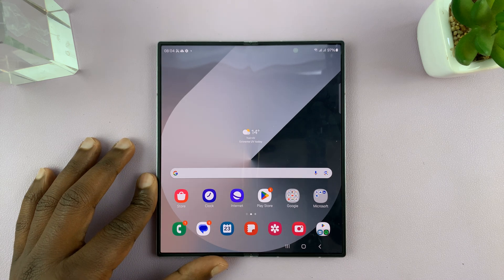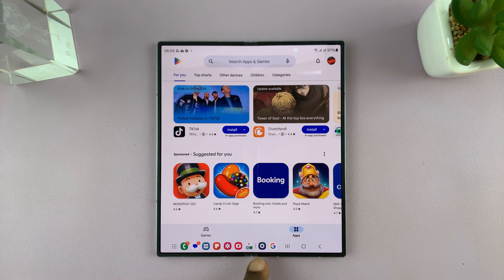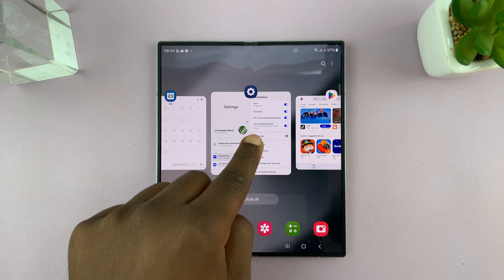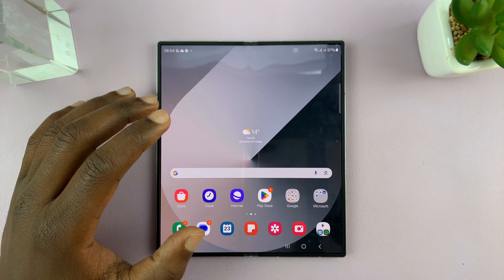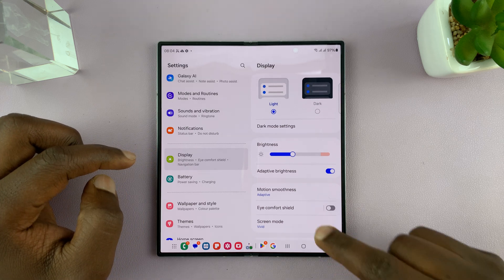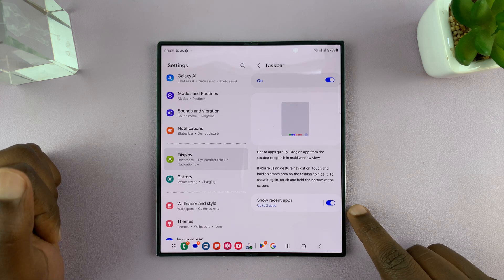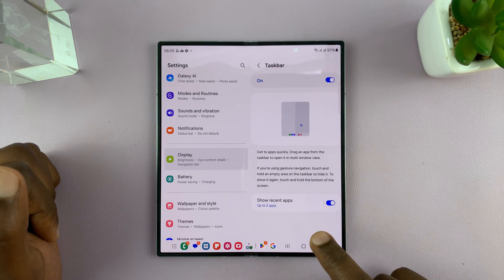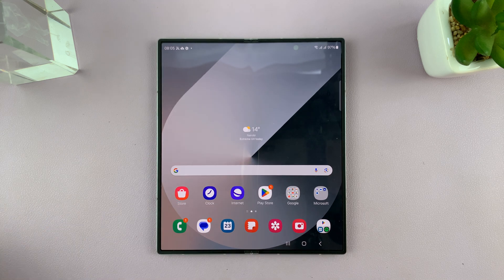How To Show / Hide Recently opened Apps In Taskbar Of Samsung Galaxy Z Fold 6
Learn how to show or hide recently opened apps in the taskbar of your Samsung Galaxy Z Fold 6. Whether you want quick access to your most-used apps or prefer a cleaner look, adjusting the taskbar settings can help you customize your device to fit your needs.

Follow this guide to easily manage the display of your recent apps and enhance your multitasking experience on the Galaxy Z Fold 6.

Step 1: Open the Settings Menu

Begin by unlocking your Samsung Galaxy Z Fold 4 and accessing the home screen.
From the home screen, swipe down from the top of the screen to open the notification panel, then tap on the gear icon to enter the settings menu.

Step 2: Navigate to Display Settings

Once you're in the settings menu, scroll down and tap on "Display." This section contains various options for customizing your screen's appearance and functionality.

Step 3: Access Taskbar Settings

In the Display settings, scroll down until you find the "Taskbar" option. Tap on it to open the taskbar settings.

Step 4: Show or Hide Recent Apps

Within the taskbar settings, you'll see an option labeled "Show recent apps." If you want to display the most recently opened apps in the taskbar, ensure this option is enabled. You'll see the recent apps displayed on your taskbar.
Conversely, if you prefer not to see the recent apps, toggle off the "Show recent apps" option. This will hide the most recently opened apps from your taskbar.

Customize Samsung Galaxy Z Fold 4
Show recent apps on Galaxy Z Fold 4
Hide apps in taskbar Samsung Z Fold 4
Samsung Galaxy Z Fold 4 tips and tricks
How to use the taskbar on Galaxy Z Fold 4
Galaxy Z Fold 4 user guide
Optimize Galaxy Z Fold 4 settings
Taskbar settings on Samsung Z Fold 4
Galaxy Z Fold 4 features and tutorials
Samsung Z Fold 4 recent apps guide

Cell Phone Tripod Adapter